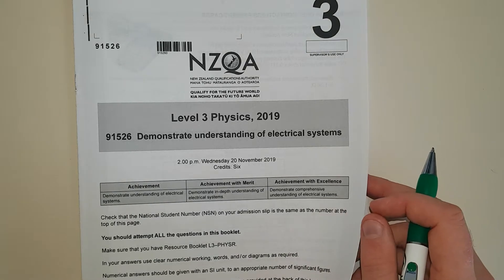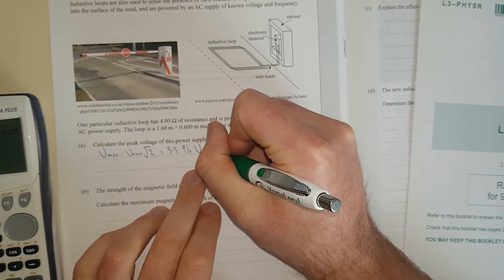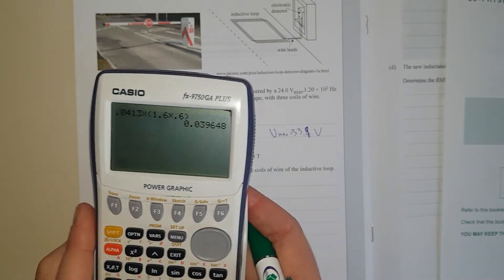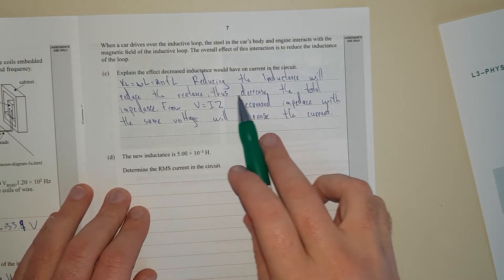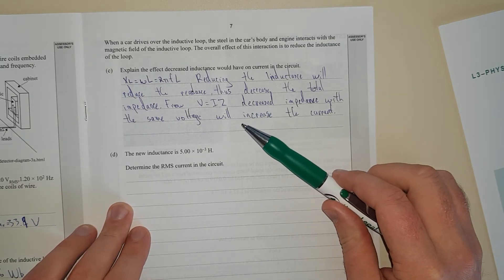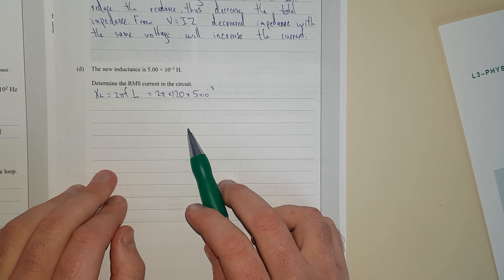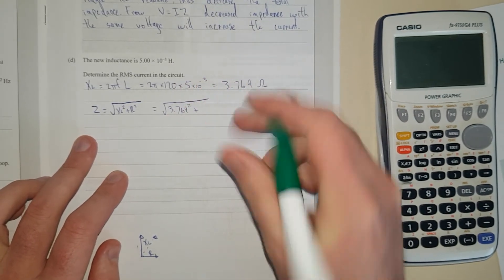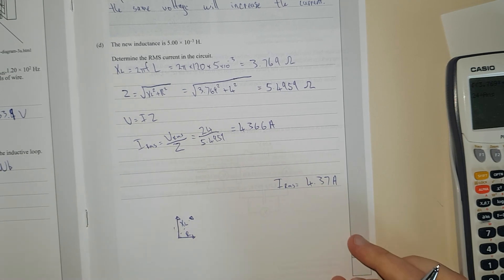2019 Electricity (NCEA Level 3)-Q2